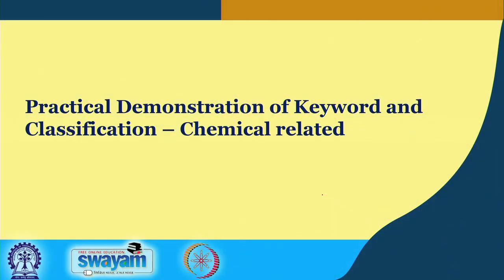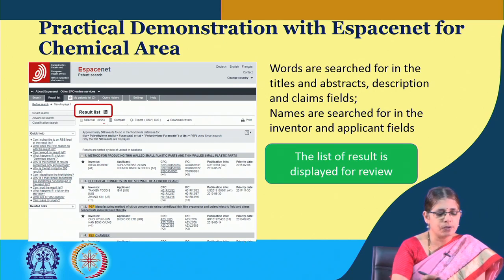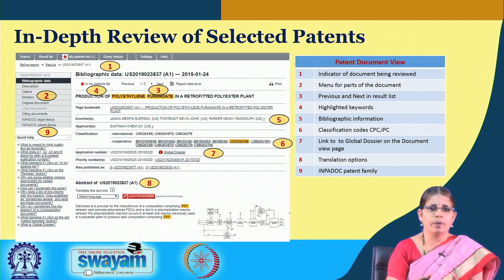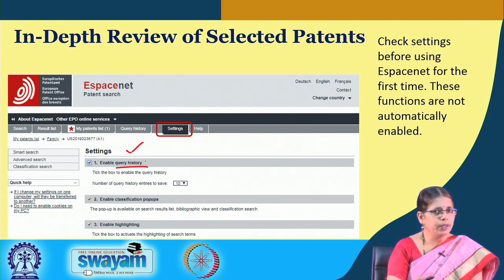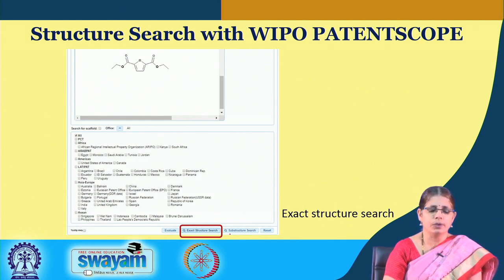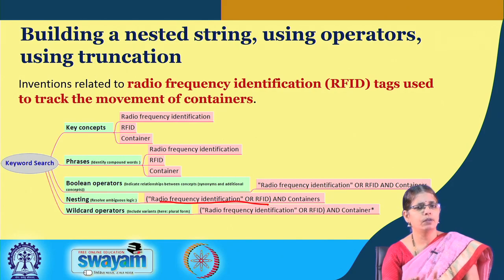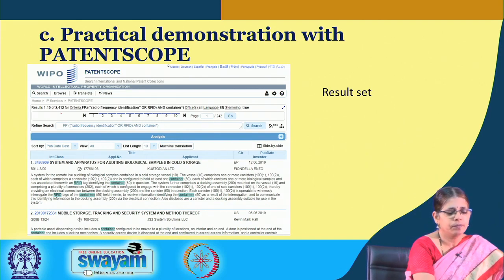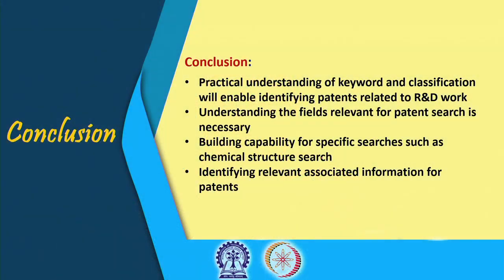Lecture 13: Hands on Patent Search